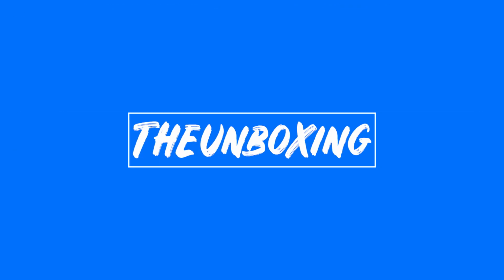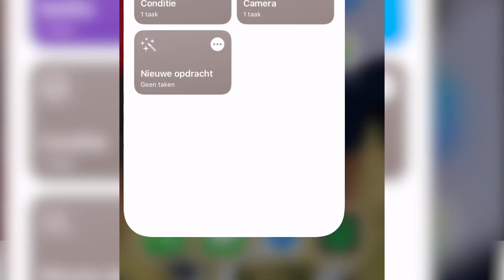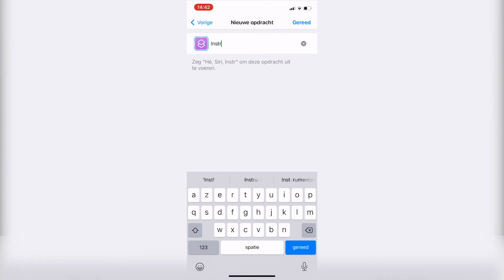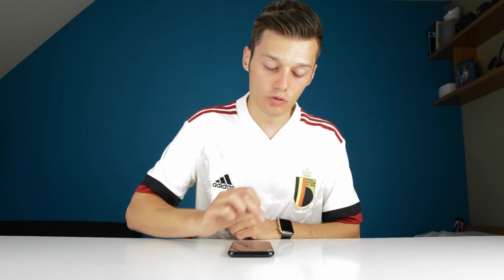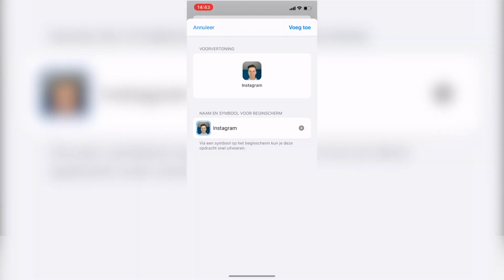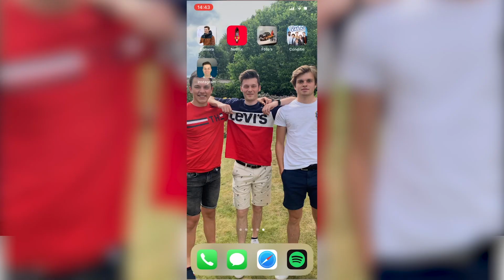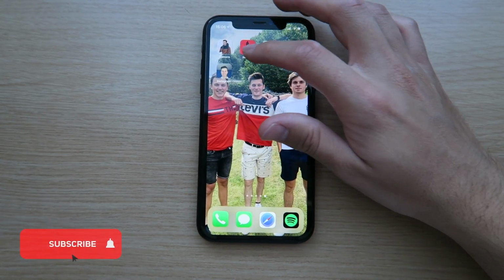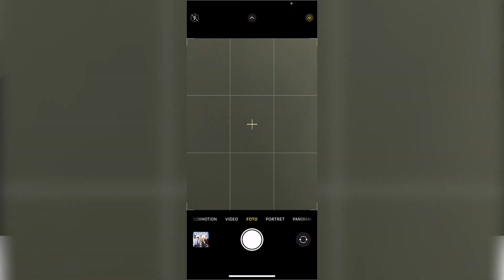How to Change App Icon Picture on iPhone in 3 Steps - 2020 iOS14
Here's a quick video on how to make a custom iPhone app picture in iOS 14 on an iPhone XR. With the Shortcuts app on your iPhone (installed by default in iOS14) you can make a custom task to open any app with the picture you want it to have.

All your tech-news, unboxings, reviews and tips in short videos.

On THEUnboxing you'll find a variety of videos showcasing the cheapest and coolest products in the tech-world. Smartphones, Tablets, PC's and a lot of other gadgets are featured on this channel. You're looking for tips on filming and editing? Look no further! THEUnboxing uploads the best filming tips, dslr tips and editing tips on the platform.

SETUP

► Nikon D3200
► Canon G7X
► Yeti Snowball

If you have questions, leave them in the comment section down below. Will be happy to answer them!